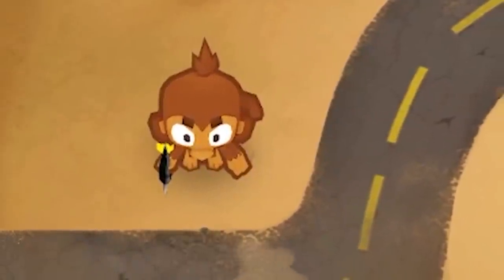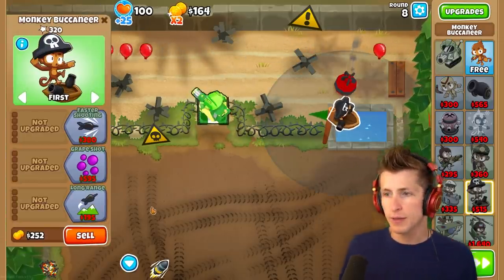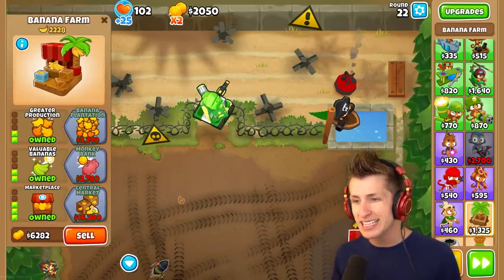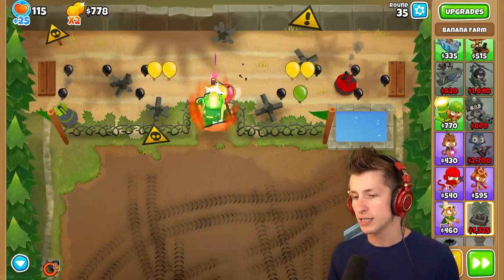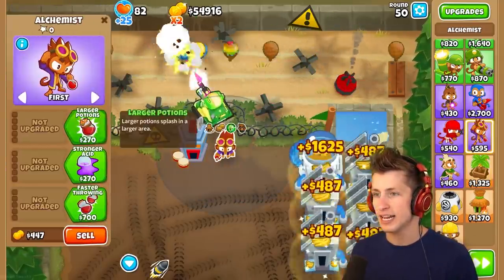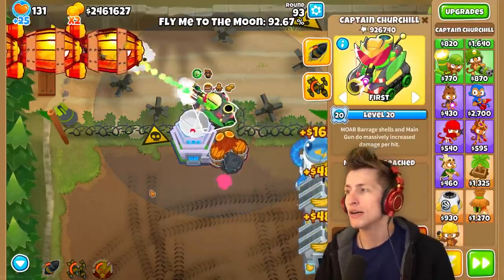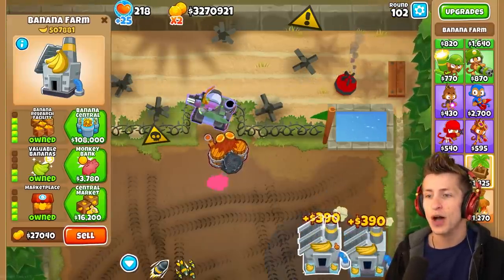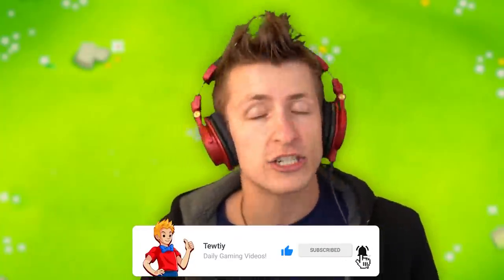The FINAL Captain Churchill Upgrade?! (Level 21 Hero Mod)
Tier 6 Captain Churchill mod or the Level 21 Captain Churchill is the final upgrade of Captain Churchill added to BTD 6. This custom modded Captain Churchill in BTD 6 was made by Kosmic! We're playing more hacked Bloons TD 6 and hacking in a tier 6 Captain Churchill. This Bloons TD 6 mod which adds Captain Churchill Level 30 is overpowered! We hope the next BTD 6 update includes this level 21 hero!
MERCHANDISE!